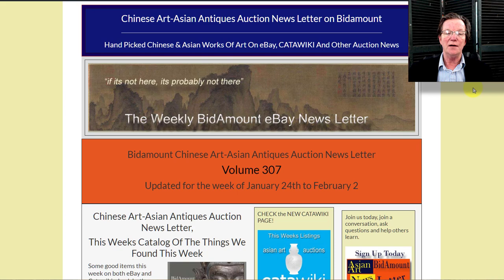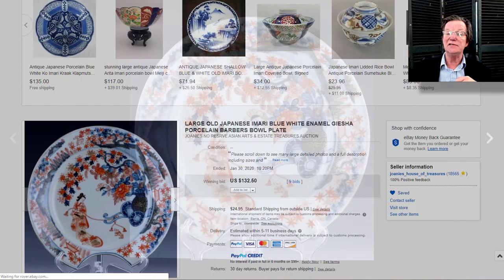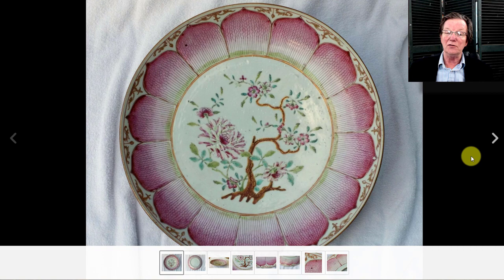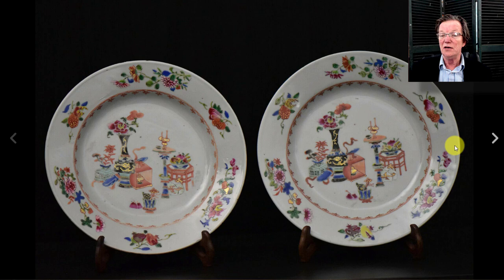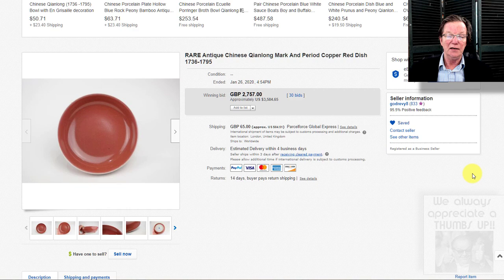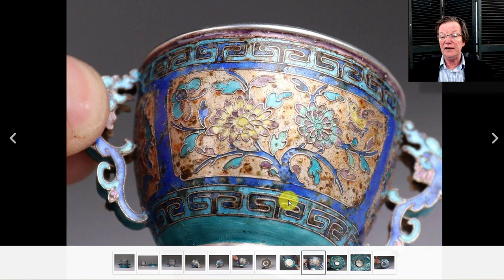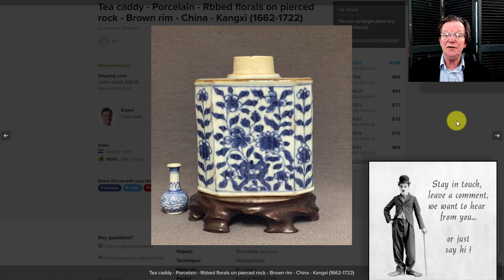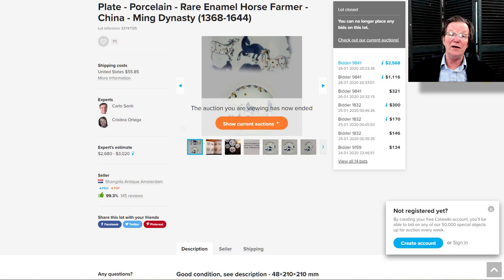Bidamount Weekly Chinese Porcelain and Japanese Art Auction News January 31, 2020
About this video:
Welcome.
Regular weekly and bi-weekly videos from Peter Combs and Bidamount about Asian art and the auction market. With an emphasis on fine art, auction news, and art news from numerous auction houses and online auction venues. These videos focus extensively on the Chinese art market and the Japanese art market. Other videos cover the topics of understanding and identifying authentic Chinese porcelain, Chinese bronze as well as information about the history of Chinese and Asian art.  Visit Bidamount.com to learn more, join the ASIAN ART Forum and take advantage of the reference library filled with hundreds of auction catalogs and reference books on Fine Art, current art value by category, and links to museum collections. Chinese porcelain auction results as well as Japanese objects, Tsubas and Shrines/